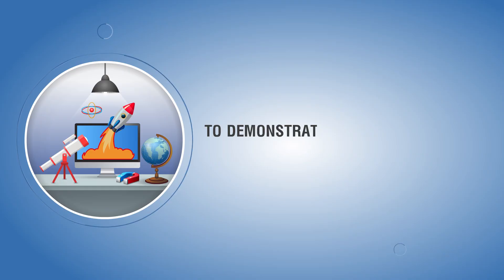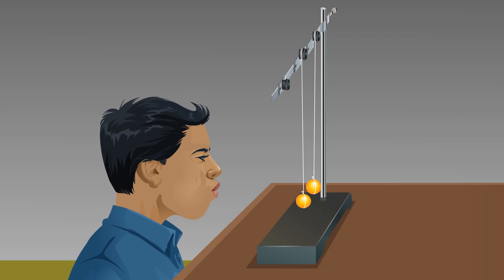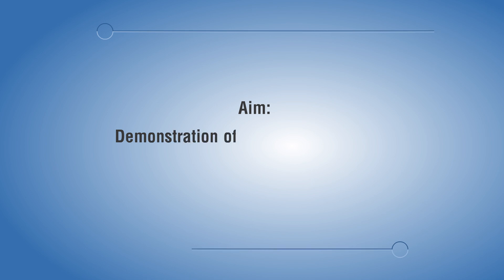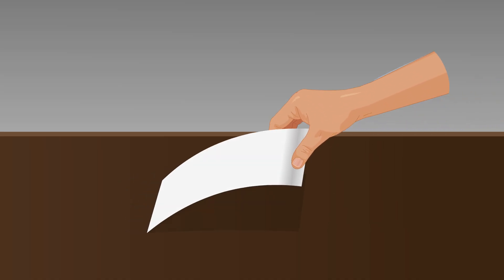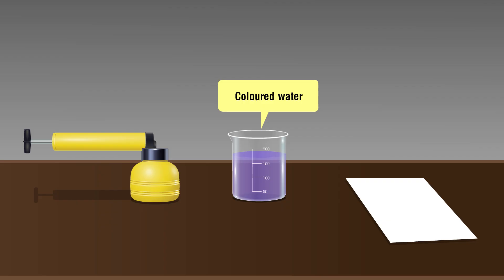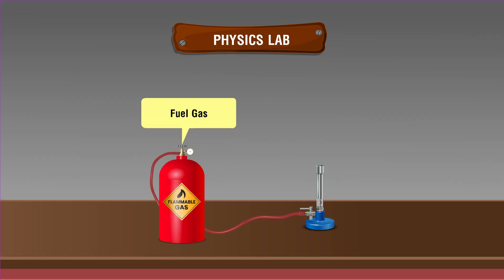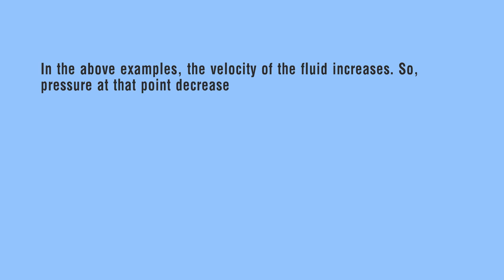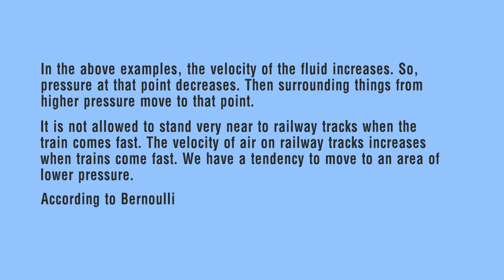Bernoulli's theorem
CREATE @ Amrita